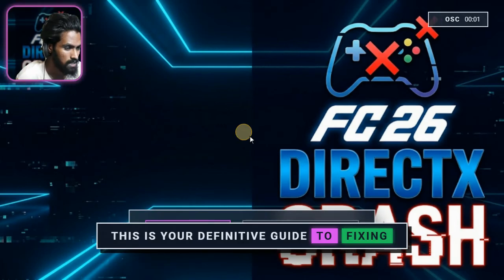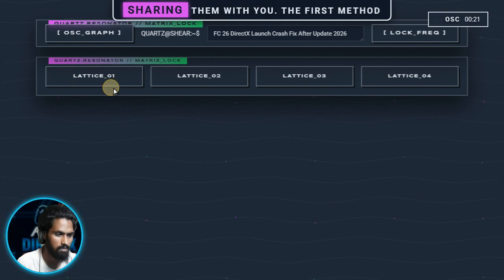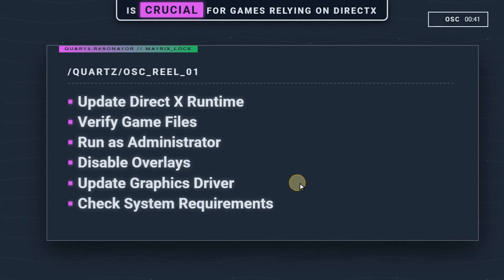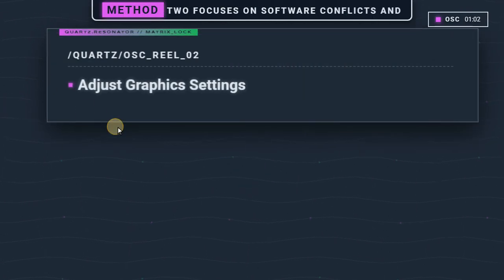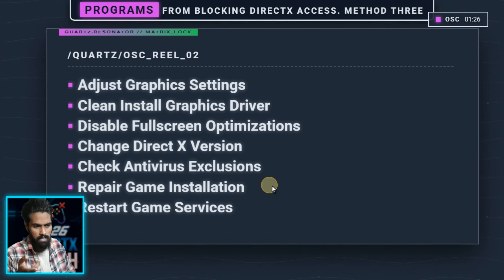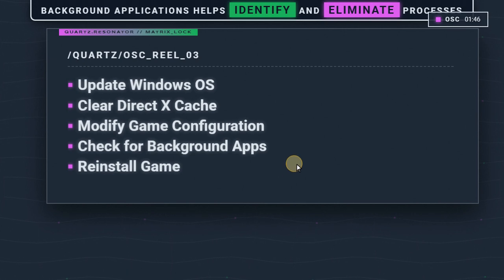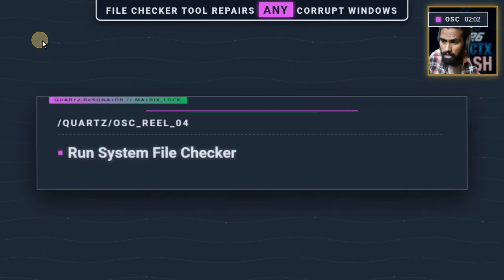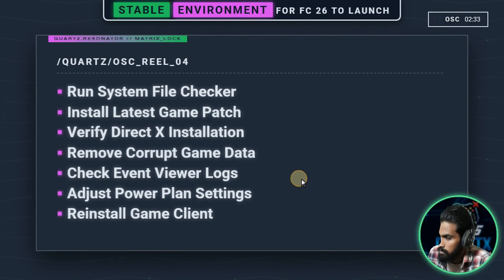Fix FC 26 DirectX Launch Crash After Update 2026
FC 26 DirectX Launch Crash Fix After Update 2026. Stop FC 26 crashing on startup after the latest update. This comprehensive guide provides multiple solutions to overcome the persistent FC 26 DirectX launch error, ensuring you get back into the game without further interruptions. Get your FC 26 running smoothly again with these proven fixes.

Topic Covered:
• Resolving FC 26 DirectX launch failures
• Step-by-step troubleshooting for update crashes
• Optimizing game performance and stability
• Ensuring smooth gameplay after software updates